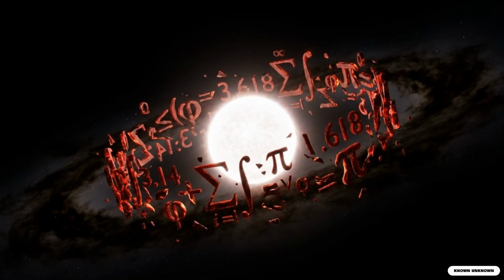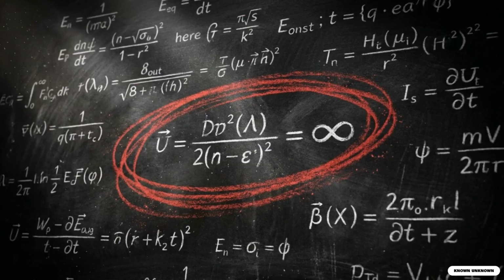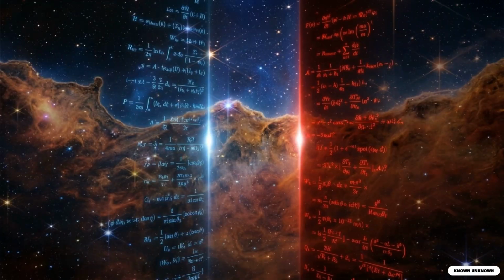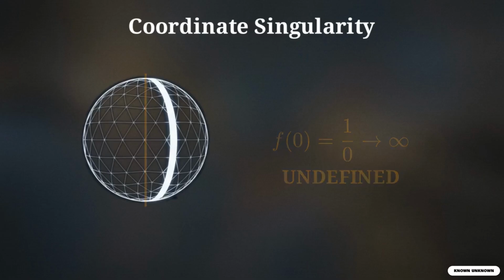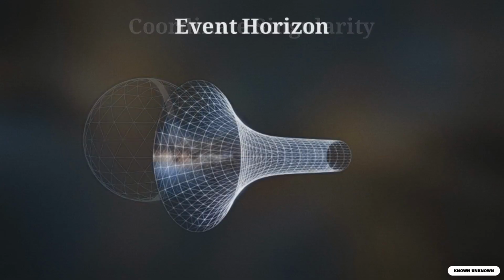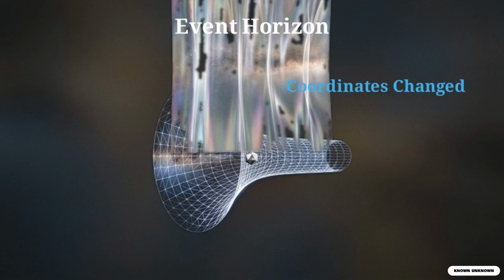What Was Before the Big Bang? The Cosmic Curtain 🌌✨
Modern cosmology is currently grappling with a fundamental question: was the Big Bang the absolute beginning of time, or simply a boundary that hides a deeper history? By applying the principles of general relativity to various mathematical models of the early universe, scientists are attempting to classify the "singularities" found at the dawn of existence. This research aims to determine if these points are physical dead ends where the laws of nature cease to function, or if they are merely mathematical illusions.

The investigation suggests two distinct possibilities. In some scenarios, the geometry of space-time results in a "curvature singularity" that acts as an impenetrable brick wall, causing the breakdown of all known physics. However, other models reveal a much more fascinating prospect: a "traversable curtain". In these cases, light rays and perhaps information could potentially pass through the initial moment of expansion, revealing a universe that existed prior to our own.

This study represents a rigorous new standard for investigating the earliest moments of our existence. By understanding these classical frameworks, researchers are taking a vital step toward a "theory of everything" that can finally unite the force of gravity with the strange rules of quantum mechanics. Ultimately, the Big Bang may not be a wall that stops us, but a gateway that invites us to explore what happened before the lights turned on.